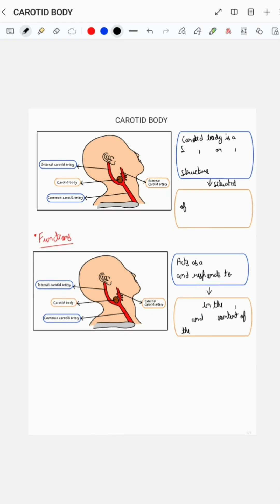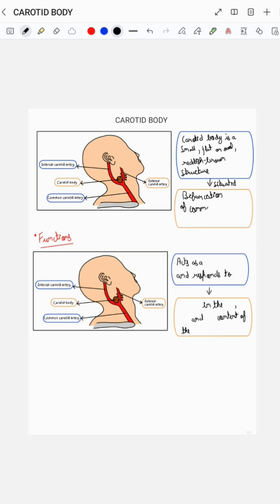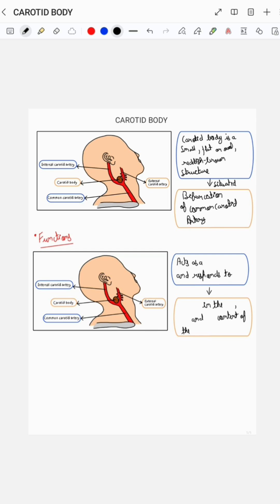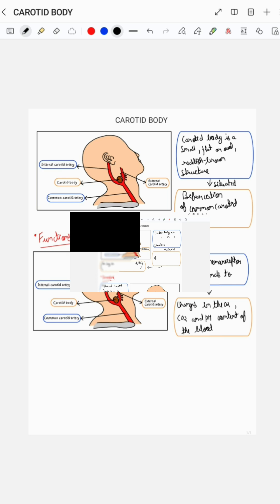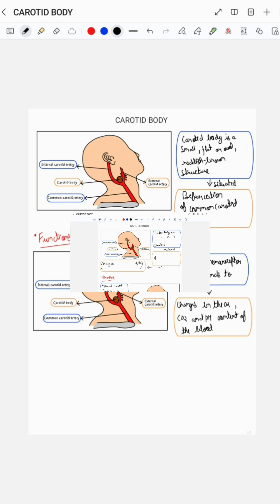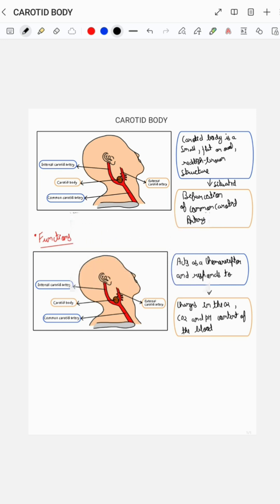CAROTID BODY | ANATOMY OF CAROTID BODY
Hey everyone i have tried to make a YouTube short on ANATOMY OF CAROTID BODY